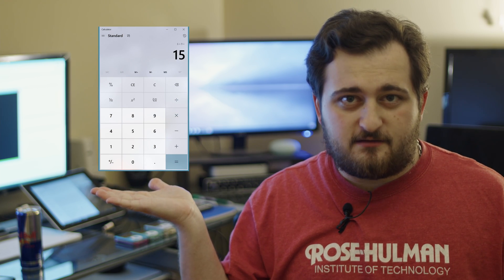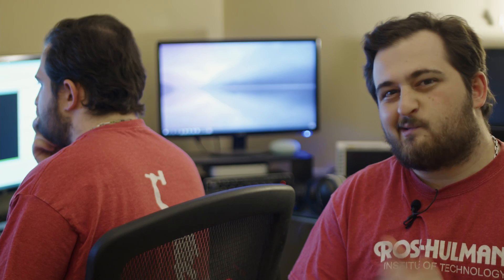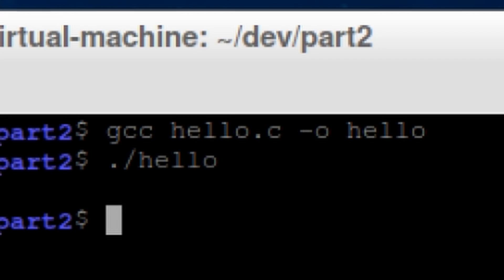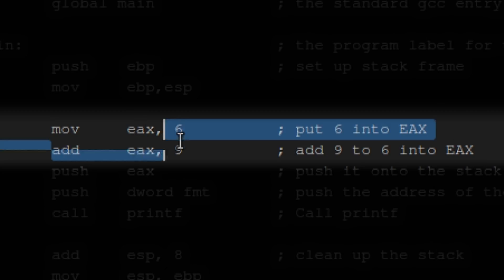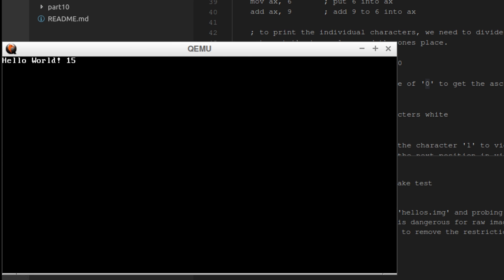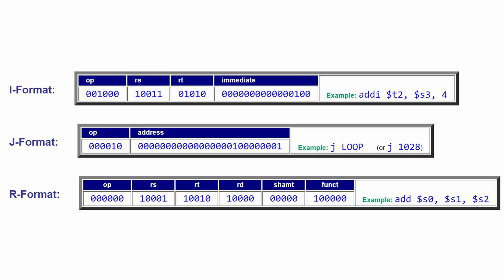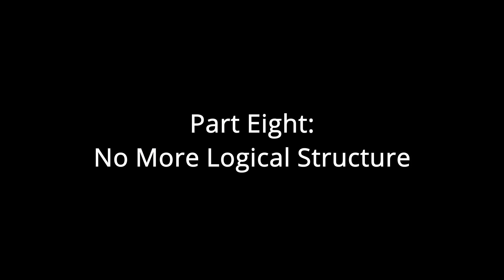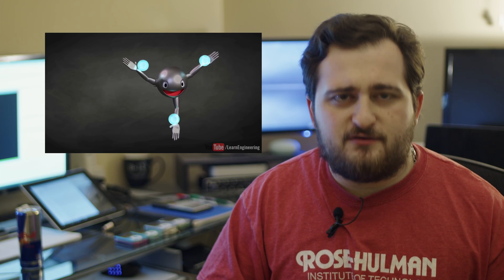How Does A Computer Work, Like, For Real Though?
Oversimplified and hastily, Tucker tries to explain how computers work. No, I'm not talking about microcode.
0:00 - Intro
1:20 - Part One: Let’s Write A Program!
2:56 - Part Two: No More Interpreters
4:13 - Part Three: No More Compilers
6:10 - Part Four: No More Kernels
7:10 - Part Five: No More Assemblers
8:01 - Part Six: No More Software
9:31 - Part Seven: No More Control Circuitry
10:01 - Part Eight: No More Logical Structure
10:55 - Part Nine: No More Logic Gates
11:28 - Part Ten: No More Sanity
11:46 - Conclusion
Written, Shot, and Edited by Tucker